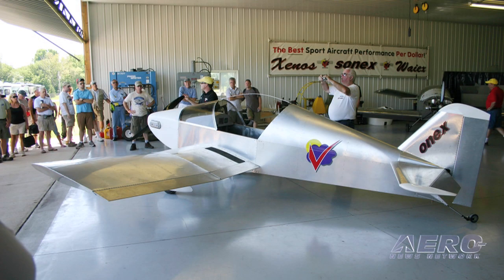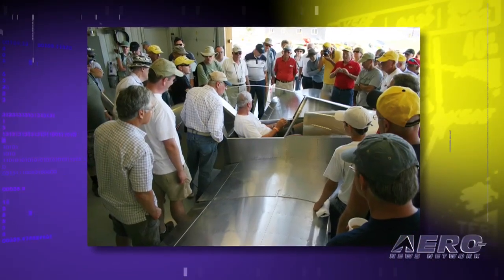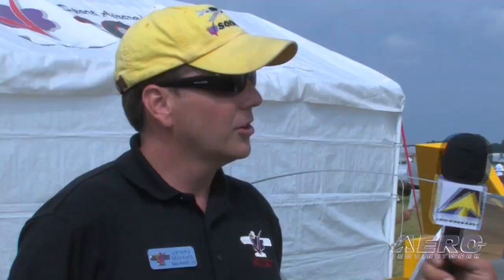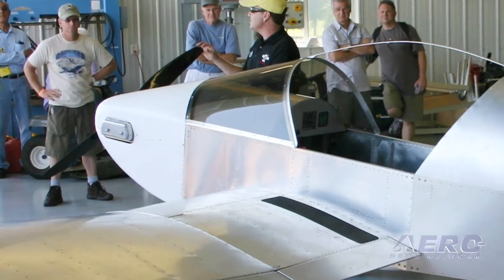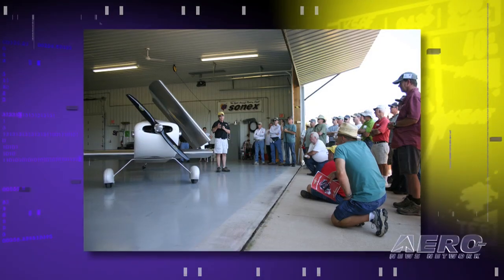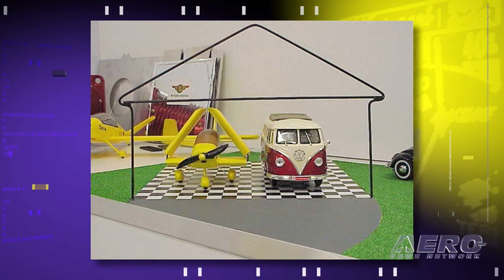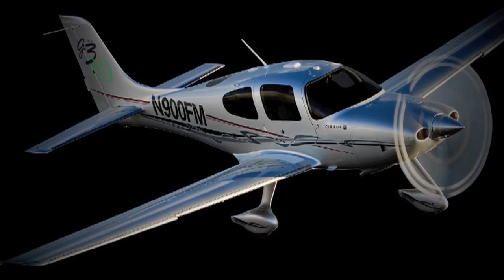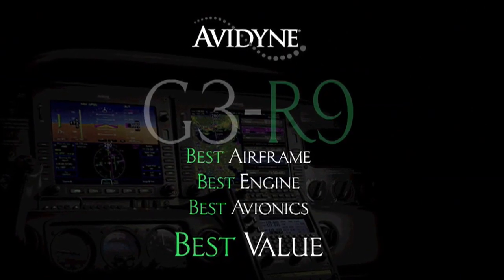Aero-TV: You Gotta Know When to Fold Em' - Sonex 'Onex' Single-Seater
Monnett's Thriftiest Flyer Yet... With Folding Wings!

Drawings of John Monnett's Onex concept aircraft were first shown at AirVenture 2009, while the real thing, nearly ready for flight test, made its debut at this year's Oshkosh event.

The Onex is a simple and economical single-place all metal aircraft design that promises to continue the lineage of outstanding Sonex Aircraft sport pilot performance. In addition to being a single-place aircraft, the Onex stands-out as a unique design with its folding wing mechanism, which allows the aircraft to meet standard trailer widths while fitting into a standard 7' garage door, and the wing panels can easily be removed for trailering at highway speeds.